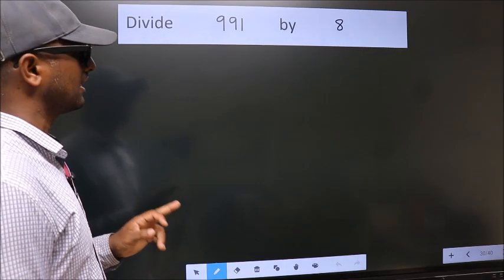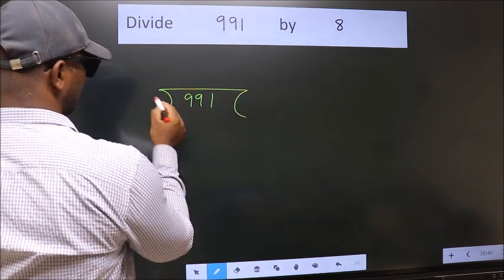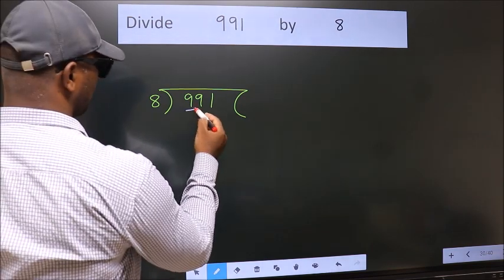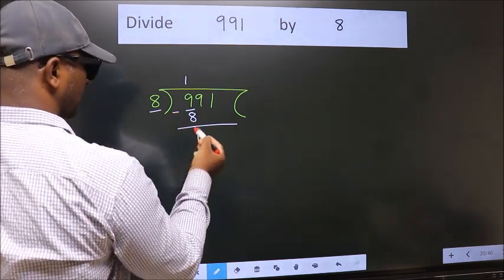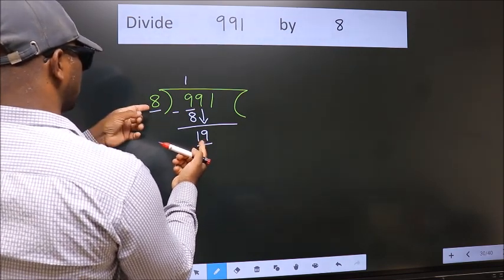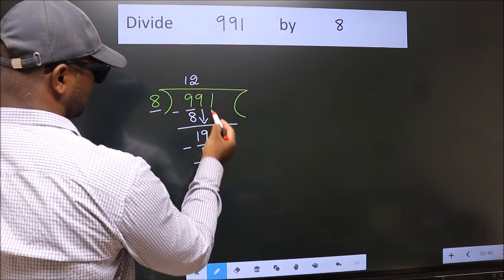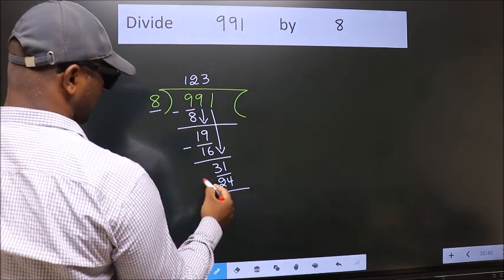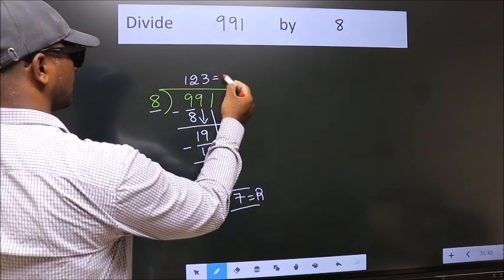Divide 991 by 8